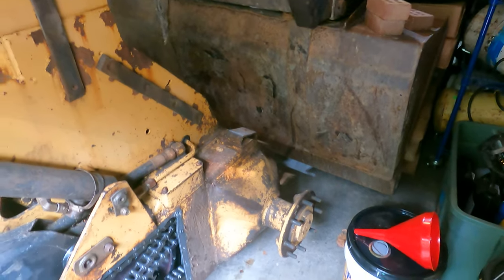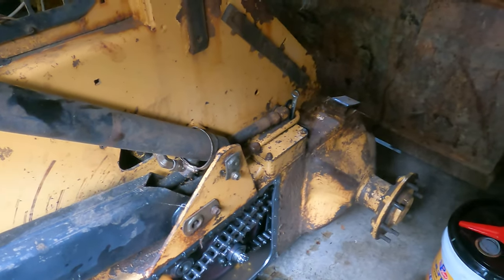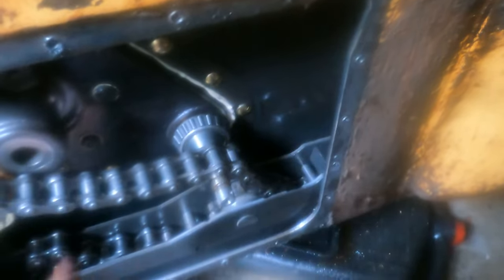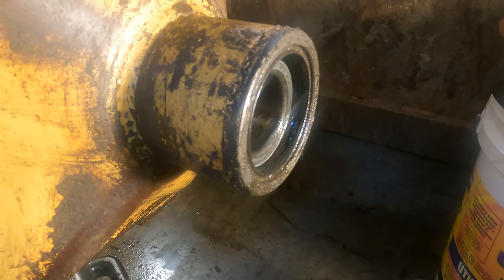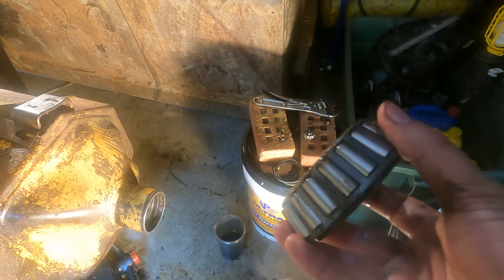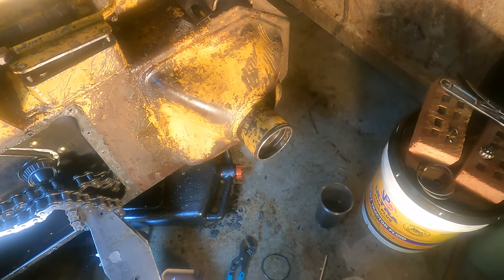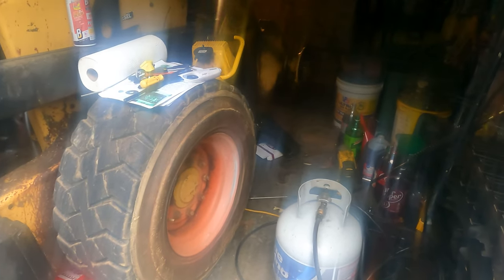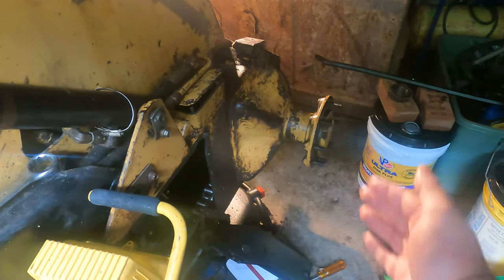New Holland L783 Axle Seal Repair - Auction Purchase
Due to leaking hydraulic fluid on the back of my front wheel on my New Holland L783 skid steer I decide to replace the axle seal. It was quite the experience, but it taught me a ton about the skid steer and I enjoyed learning about it. You have to love the auction purchases haha.